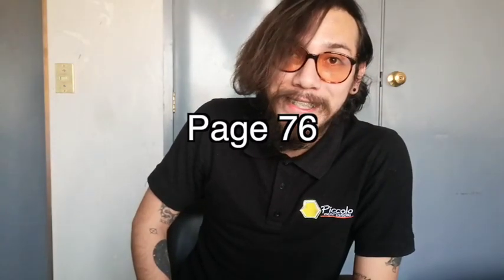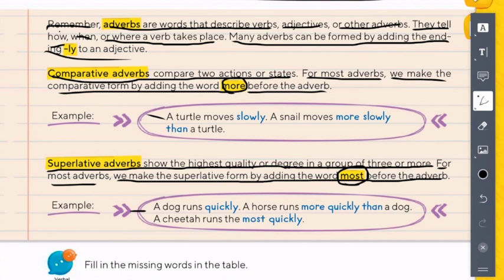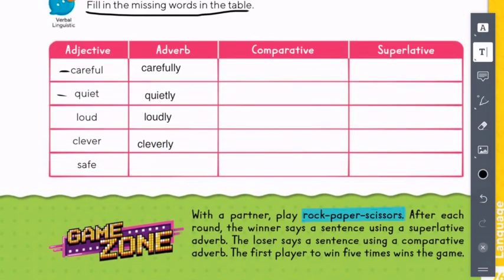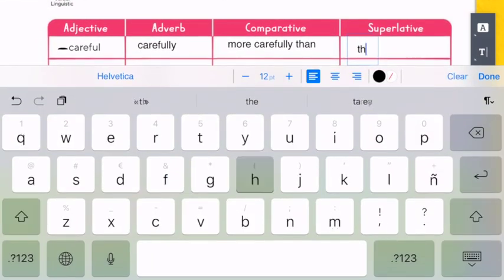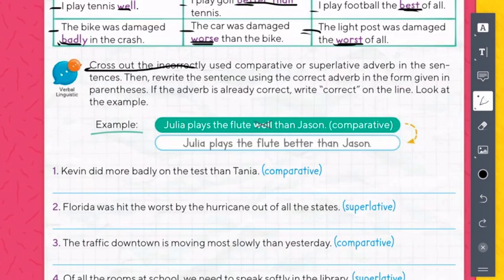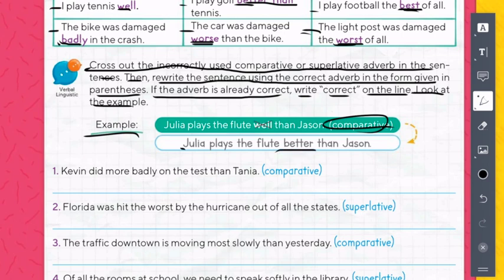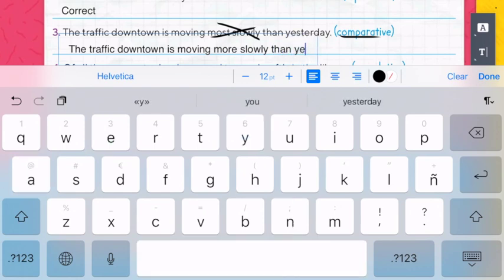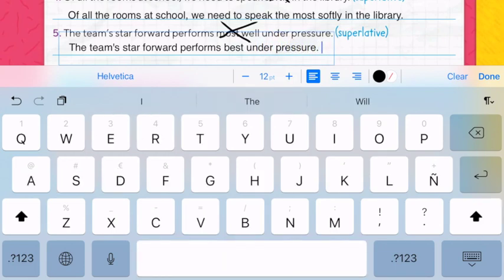4to Teacher Iván - Comparative Adverbs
4to Teacher Iván -  Comparative Adverbs